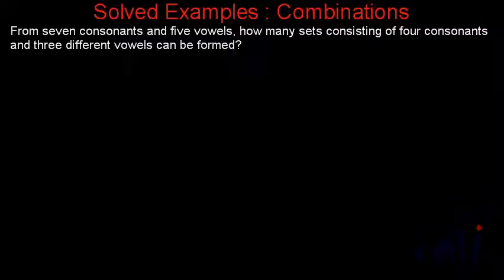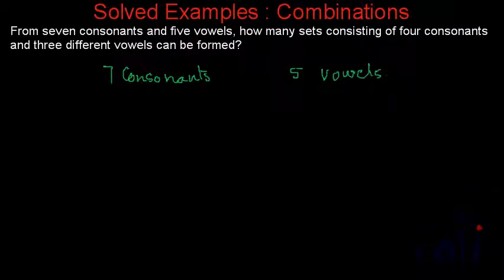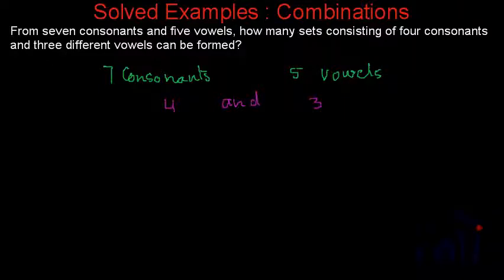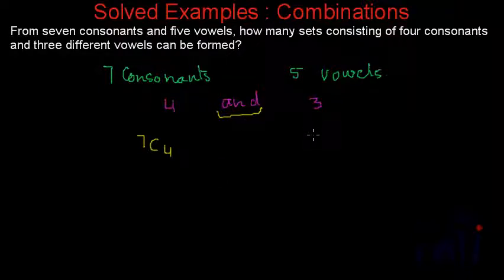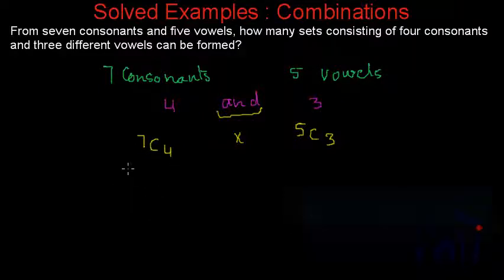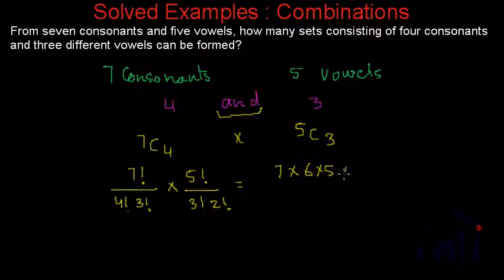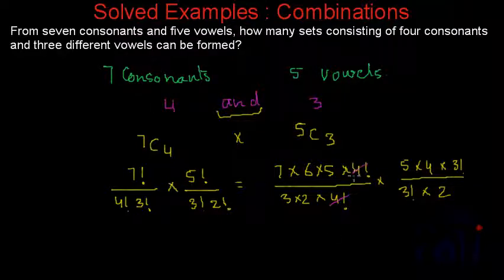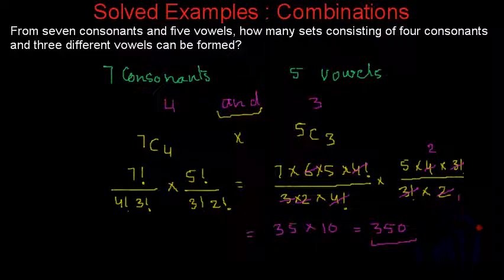Combinations : Sets of consonants and vowels : Solved Example 2/4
out of 7 consonants and 5 vowels, how many different sets consisting 4 consonants and 3 vowels can be formed?